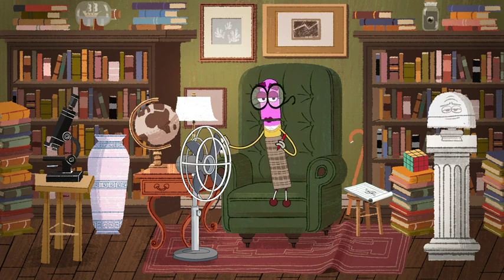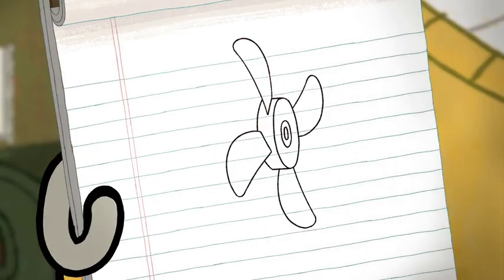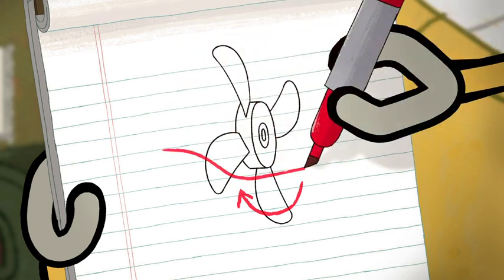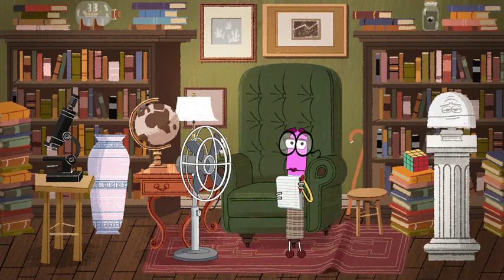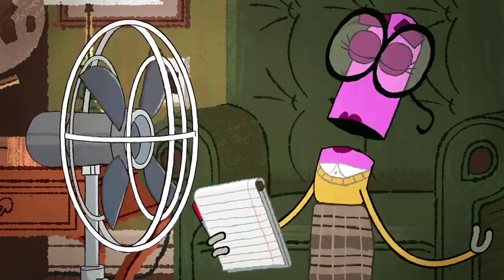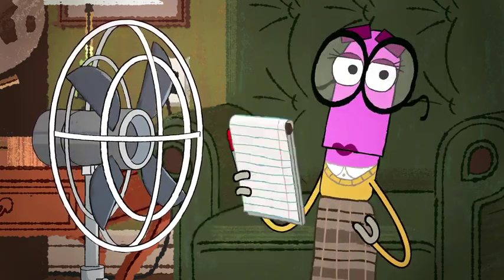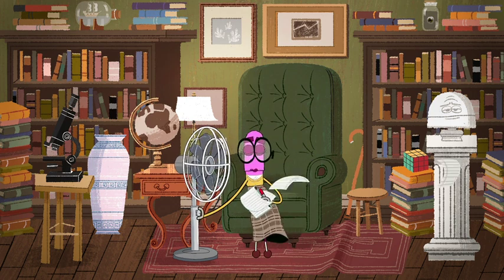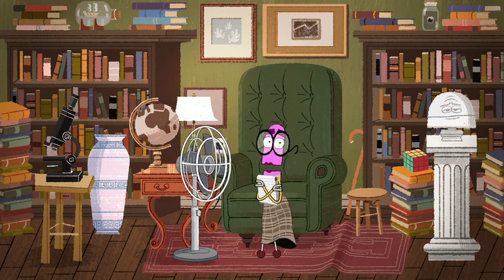StoryBots Answer Time Eleanor Smartypants on Fans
create airflow by rotating blades or vanes to move air in a specific direction.